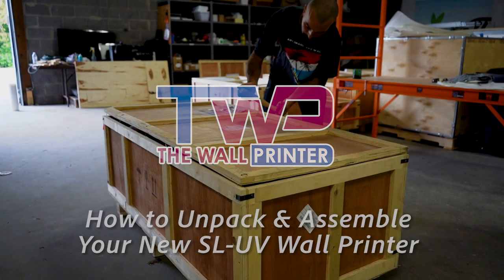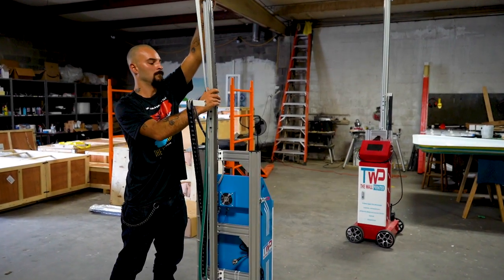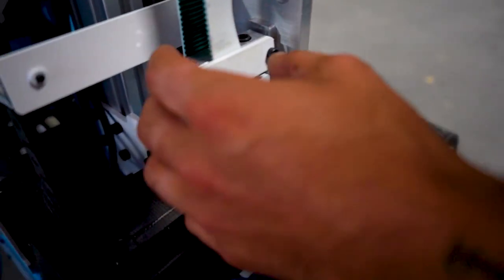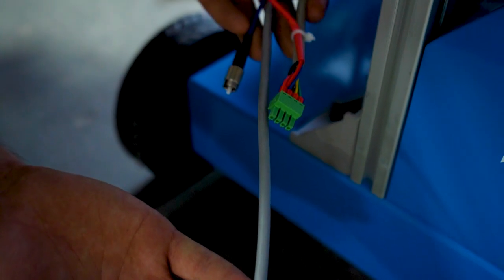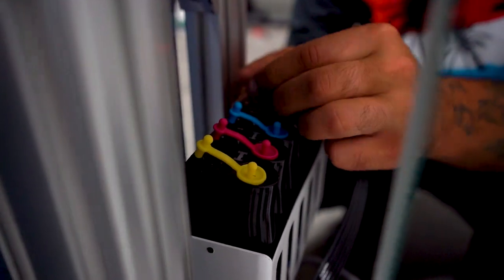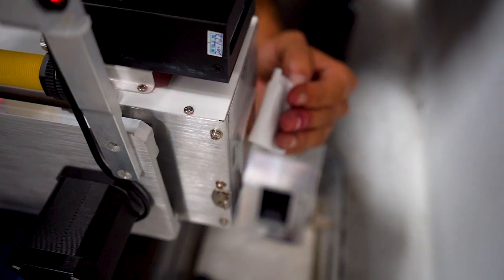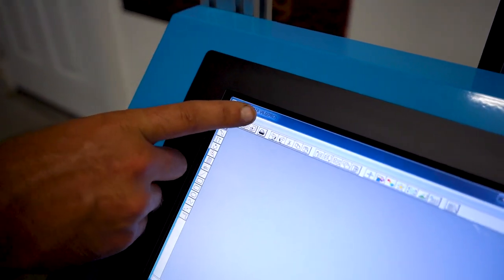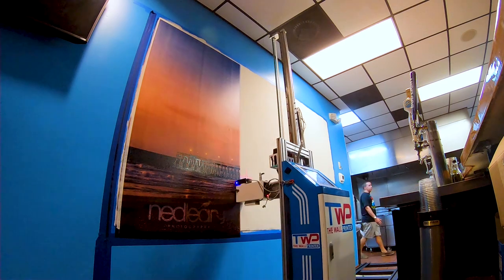How to Unpack & Assemble The Wall Printer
How to Unpack & Assemble The SL-UV Wall Printer

Film/Edit: Stephen Nymberg